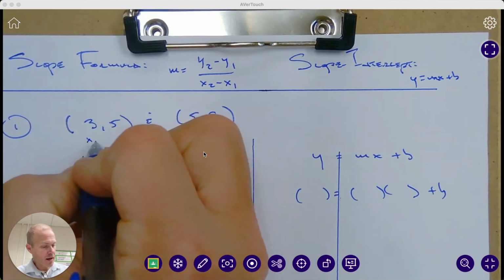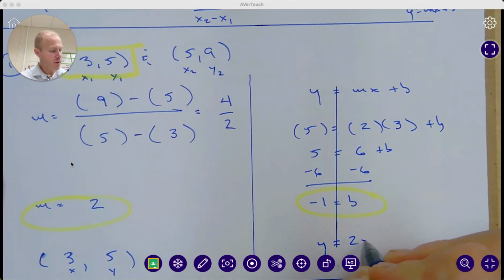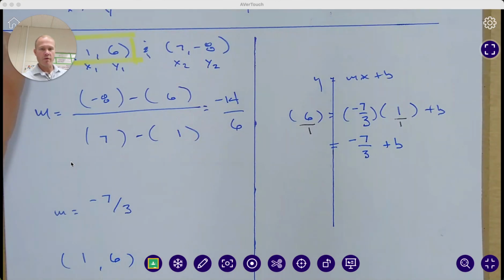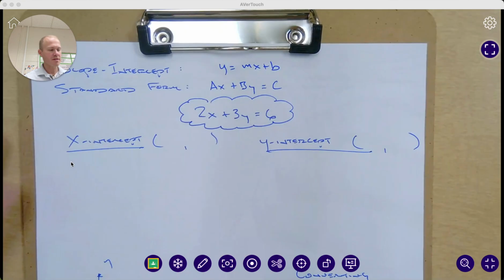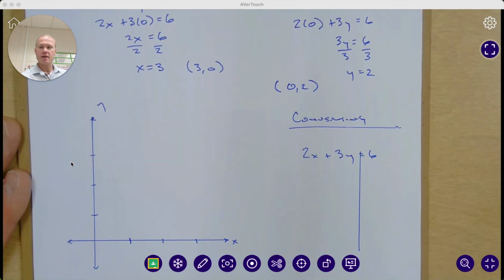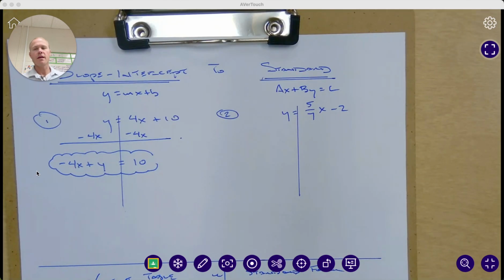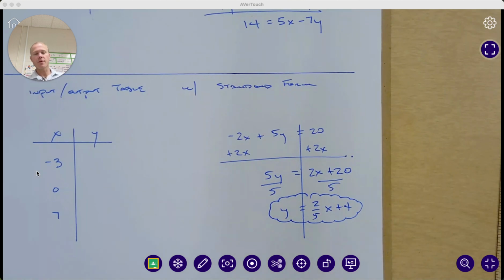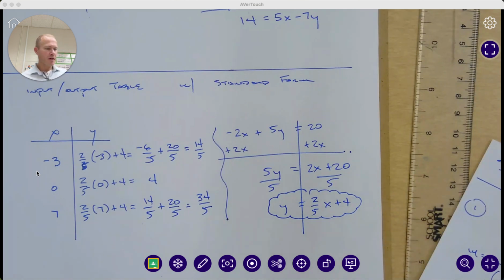1.1 ~ Video (Eq from 2 pts) ~ Algebra 2